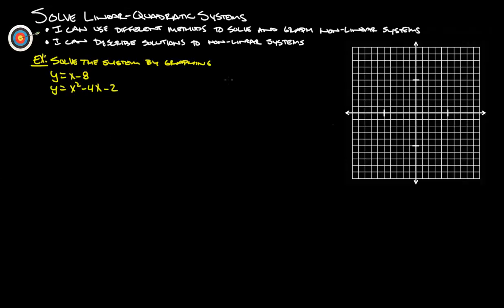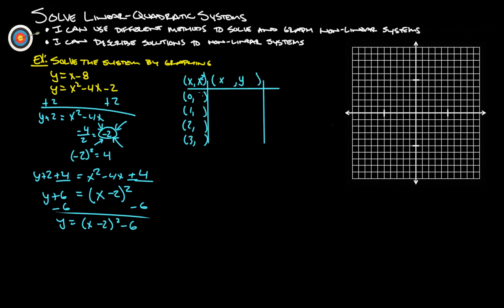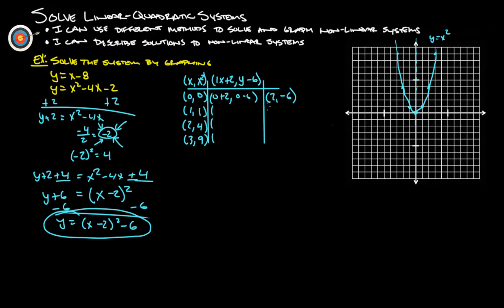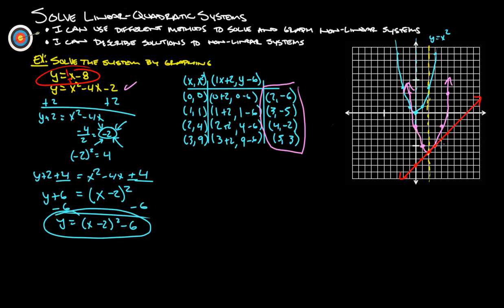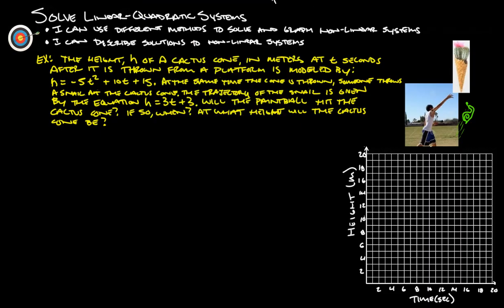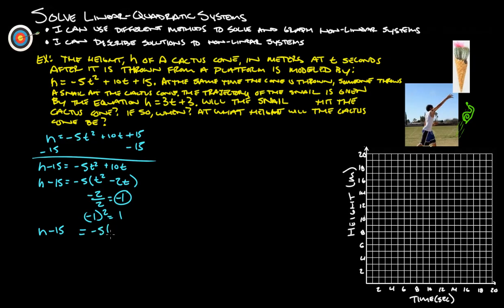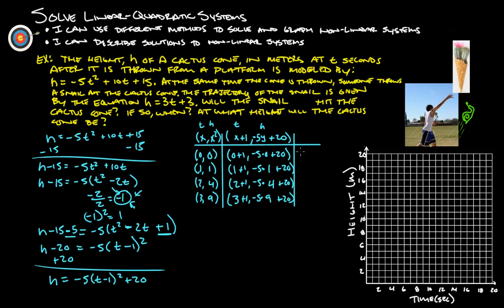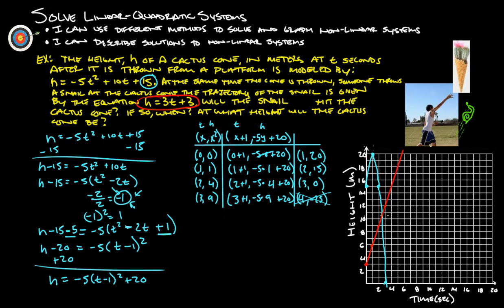**2.4 Solve Linear Quadratic Systems (Part 2 of 2)